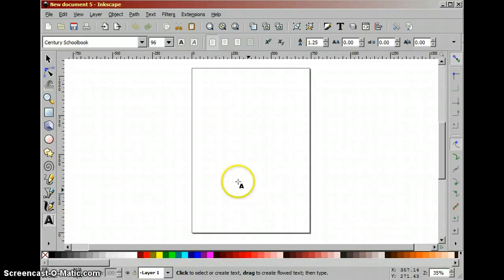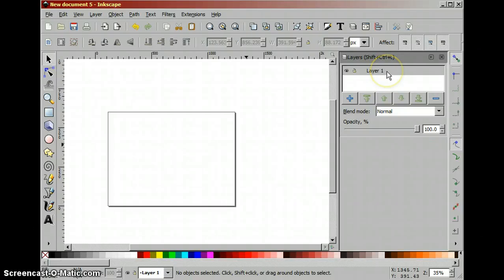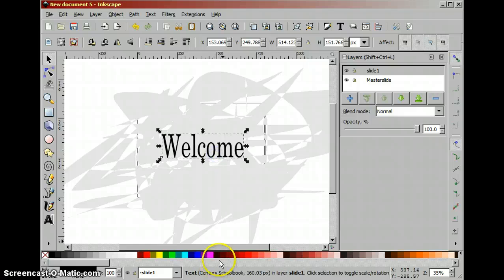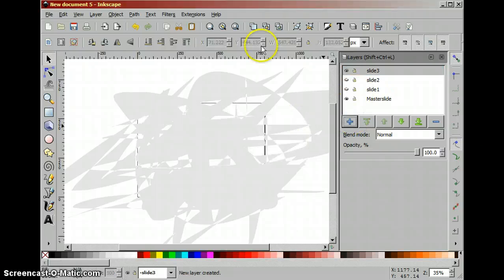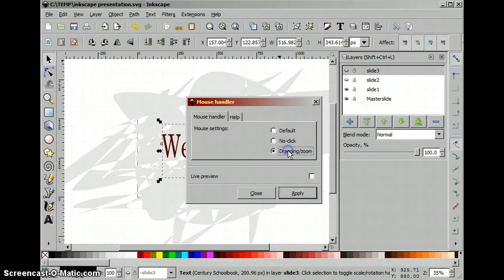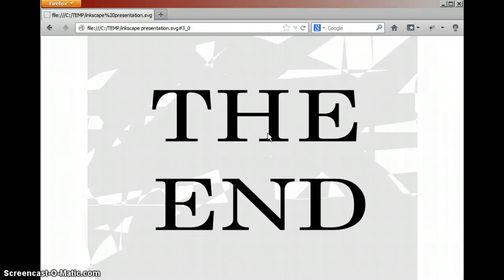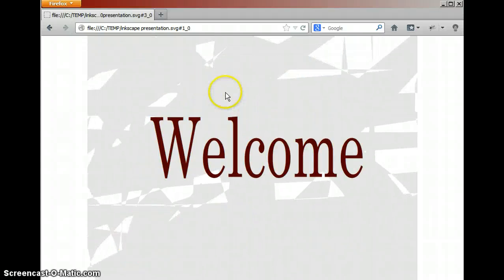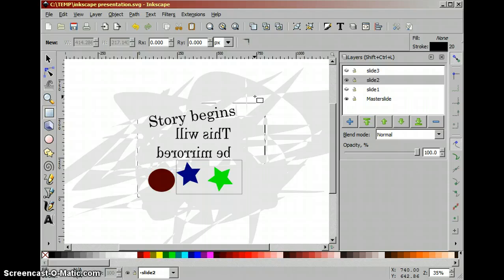Presentations with Inkscape and JessyInk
How to make a presentation using Inkscape, which is actually a vector drawing program. JessyInk is an extension which is integrated into the newer version of Inkscape. The layers in Inkscape can be used as powerpoint-style slides. Prezi-style pathways (zooming, panning, rotating) is also possible either manually with the mouse or automated with "views". Any shape can be used as a "view" (a frame which the presentation will zoom in on), but for clarity rectangles are best.